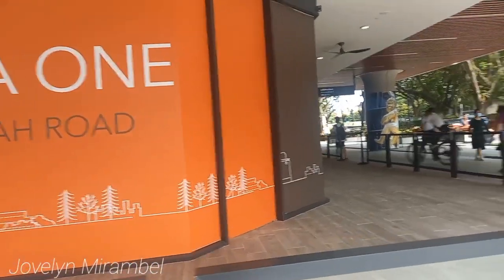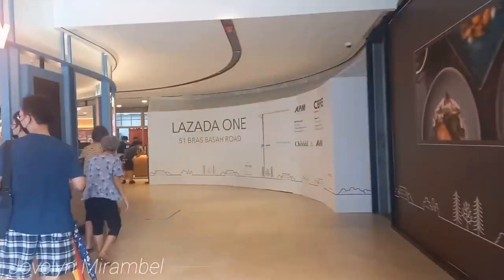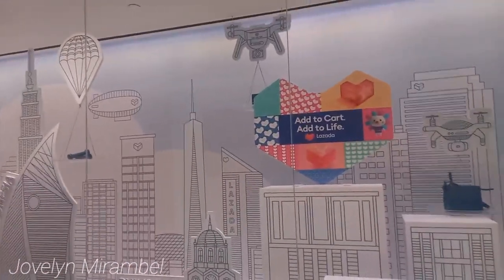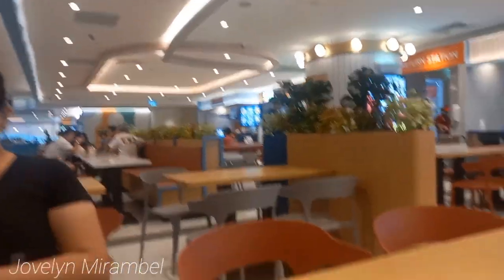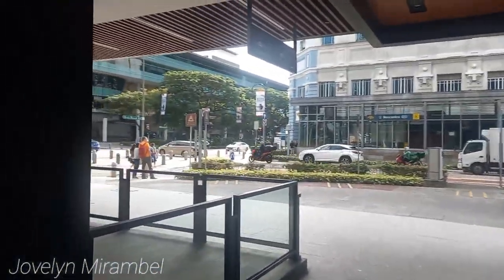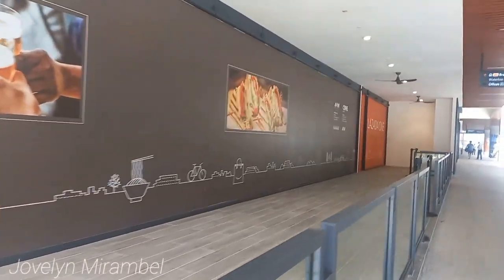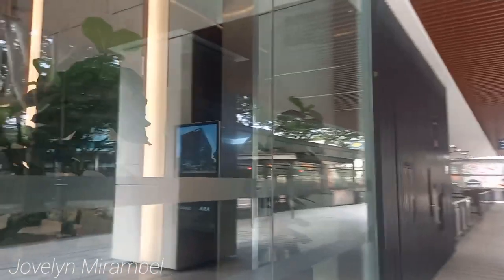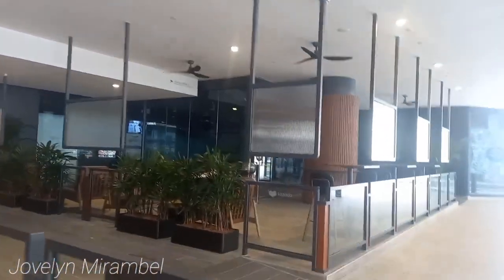Lazada One at 51 Bras Basah Road Singapore || Jovelyn Mirambel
In this video featuring Lazada One and Food Dynasty at 51 Bras Basah Road Singapore..
This new food court and Lazada Officw around this area so beautiful.
U can support also my channel by clicking the thanks button any amount will be great.